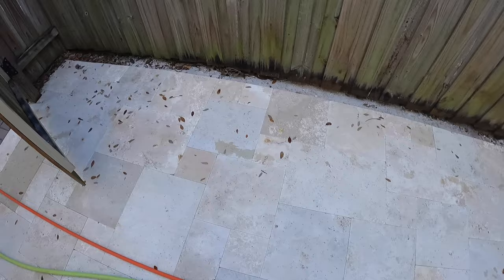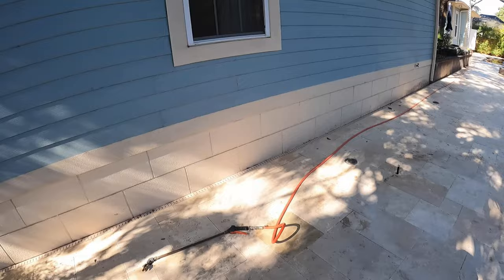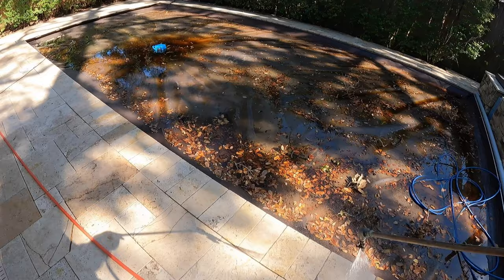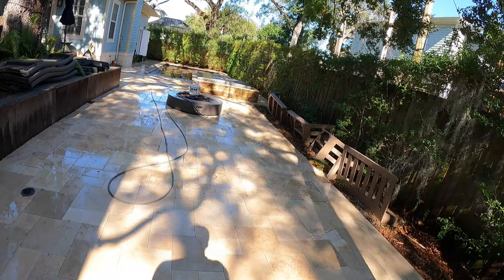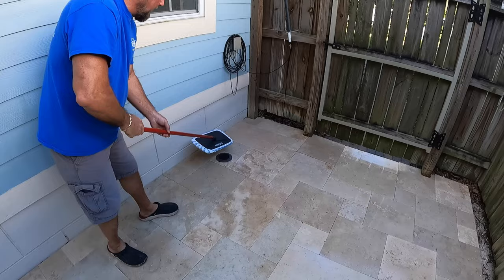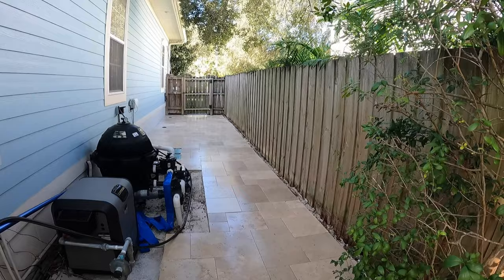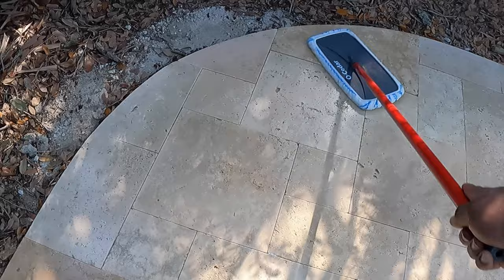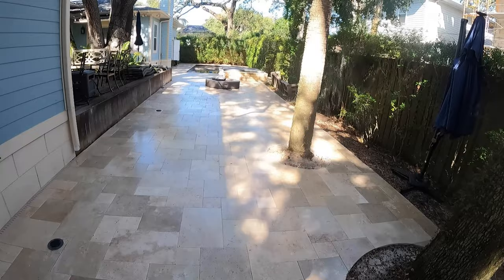How To Seal Travertine Pavers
On this video I sealed a nice set of travertine pavers. First I cleaned the pavers, rinsed them very well and came back the next day to seal with Deco Products Travacast. Breck Tatum from Deco Products stopped by to give me a hand on this project.

100FT 2 wire pressure washing hose
3M Respirator Mask
3M Respirator Cartridge for Masks